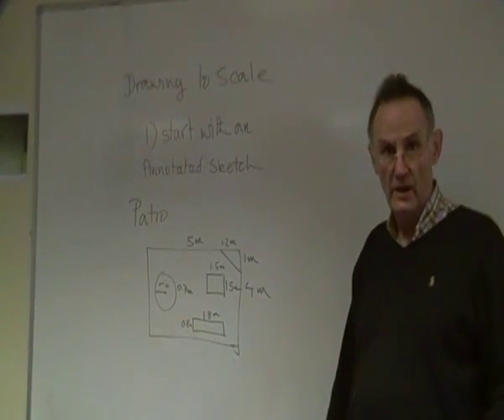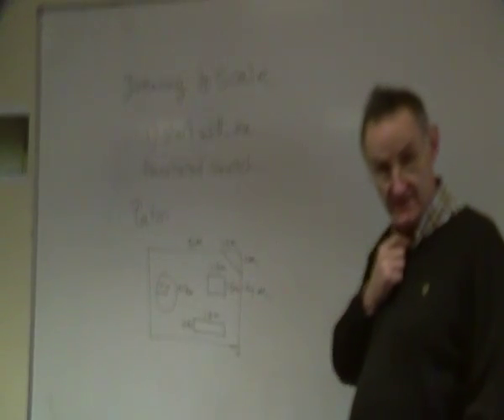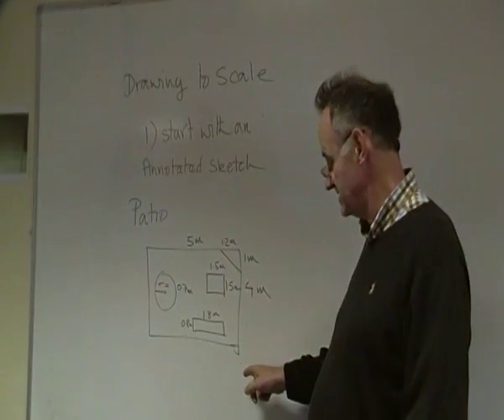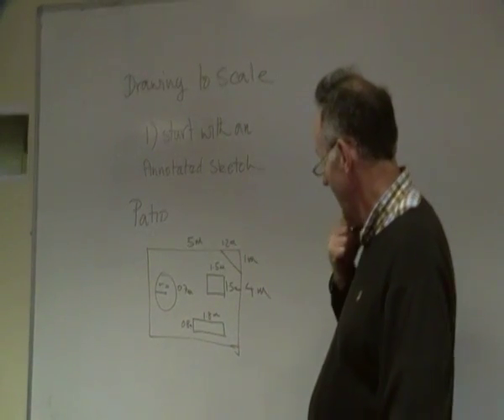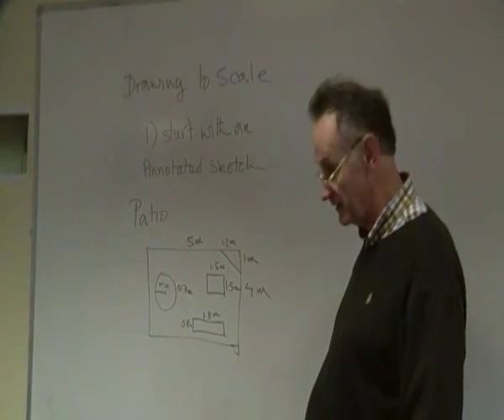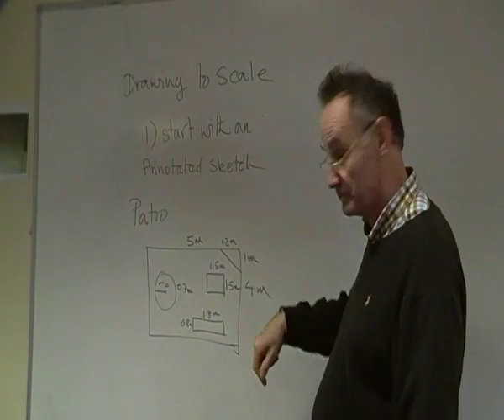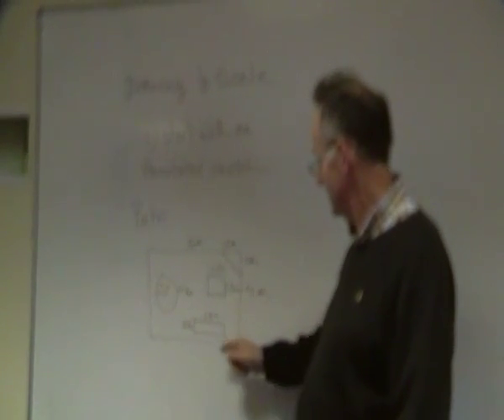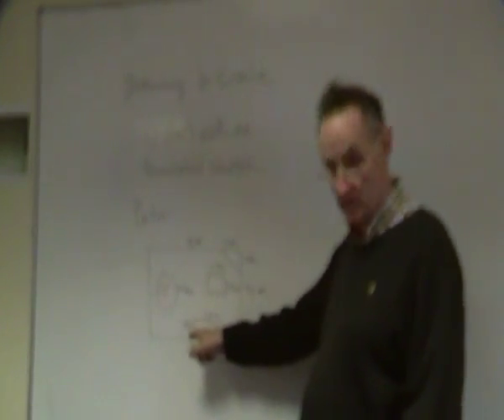Scale Drawing Describing the Anotated Sketch